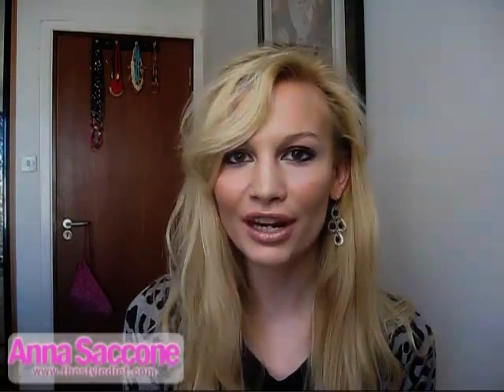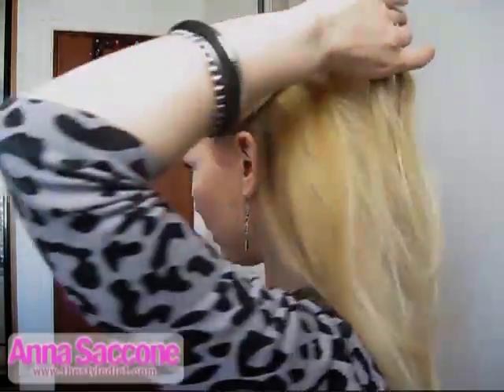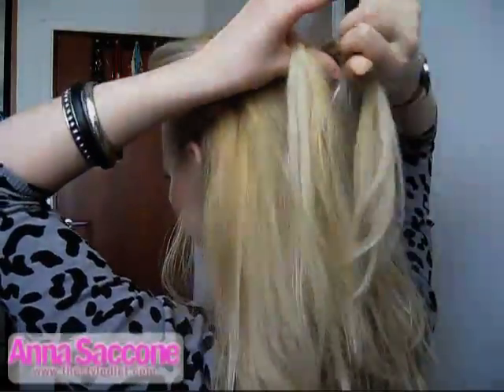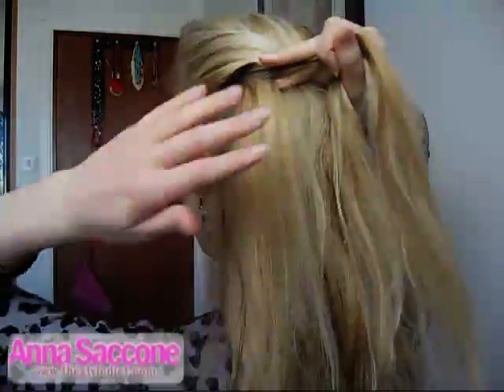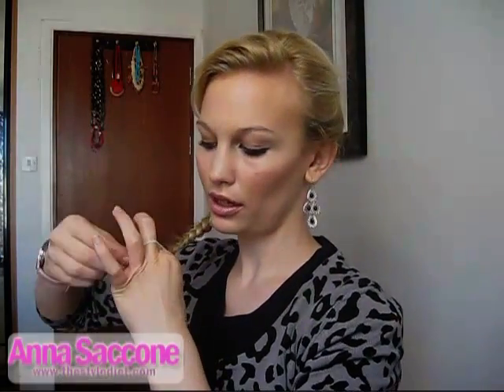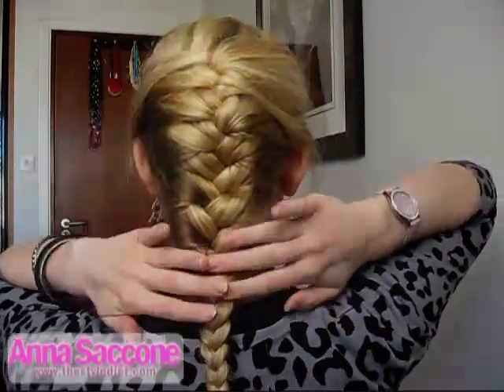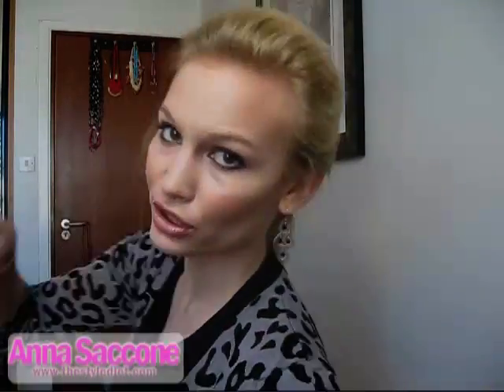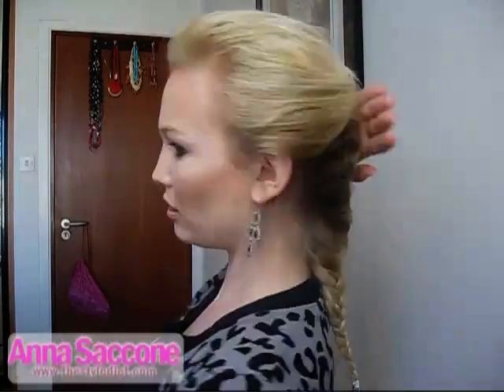How To French Braid/Plait